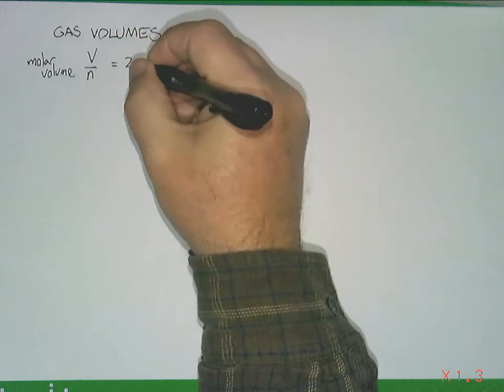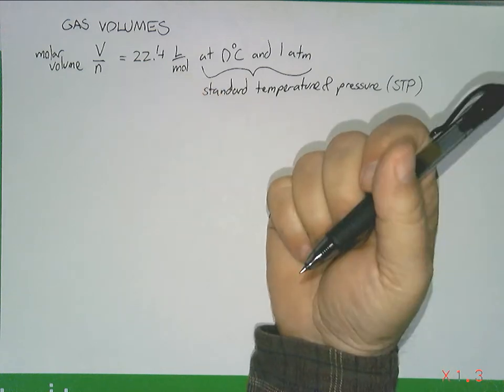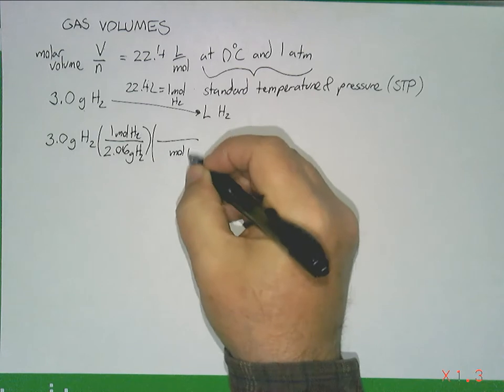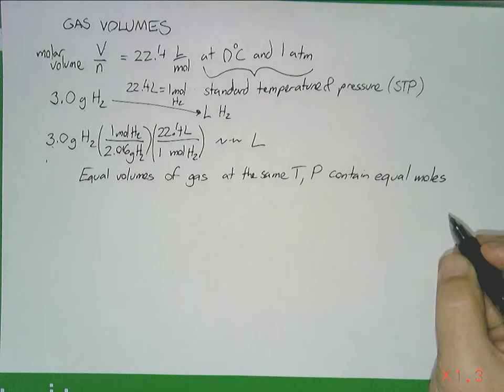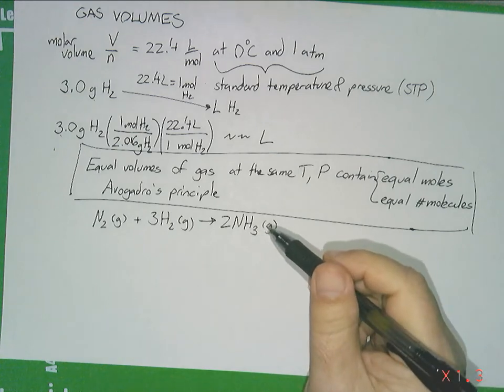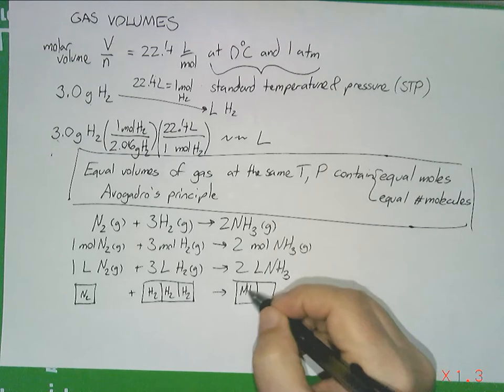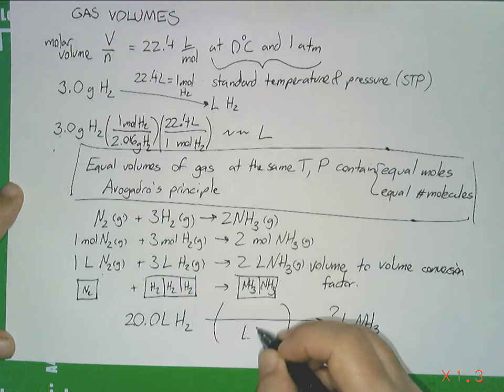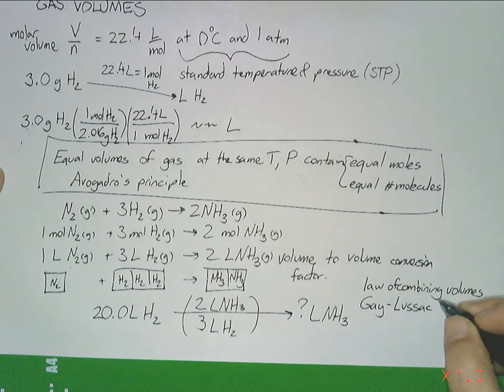Gas Volumes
All gases have about the same molar volume at a given temperature and pressure. At zero degrees Celsius and 1 atm pressure, the molar volume of a gas is about 22.4 L/mol.
The molar volume can be used as a conversion factor between moles of gas and liters of gas. More importantly, the fact that all gases have the same molar volume under the same conditions
means that equal volumes of gas contain equal moles of gas, and equal numbers of molecules. This makes it easy to relate volumes of gases that are involved in a chemical reaction.